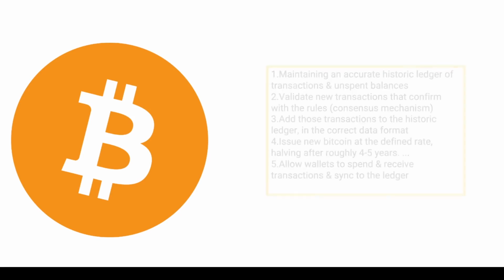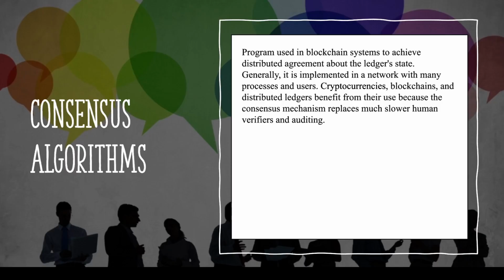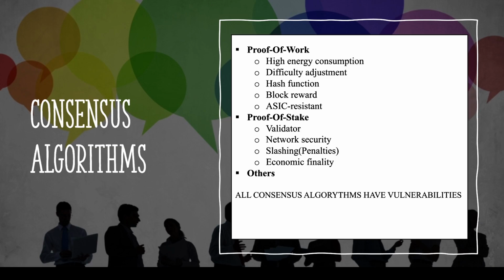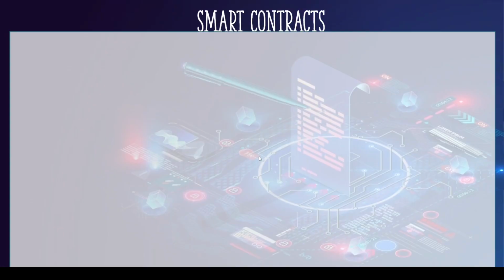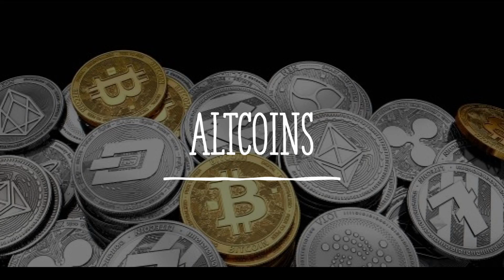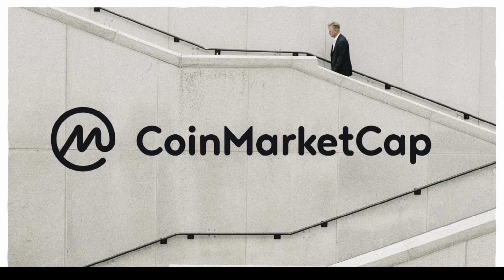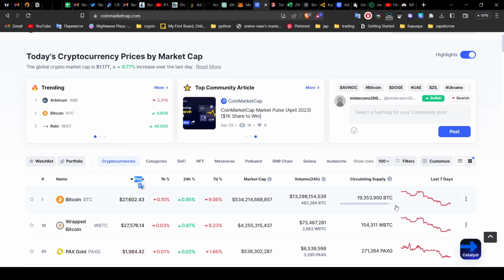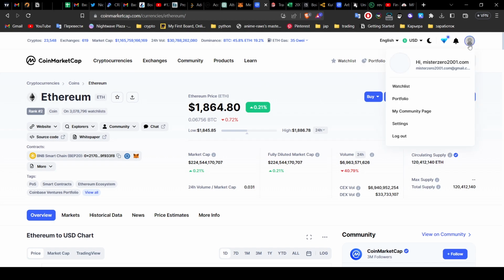Altcoins and Tokens